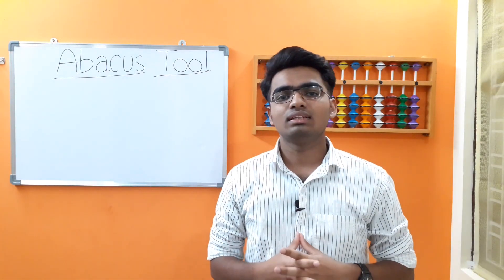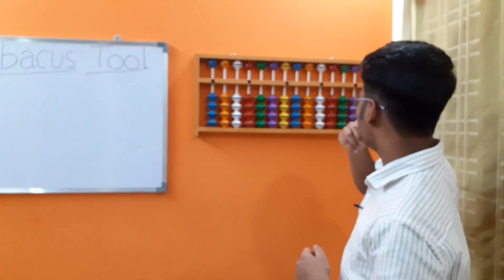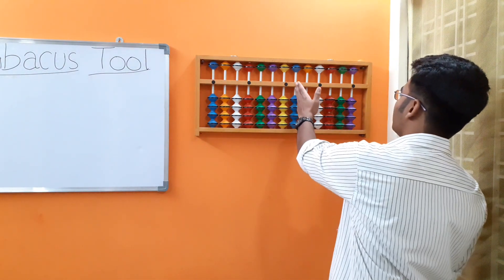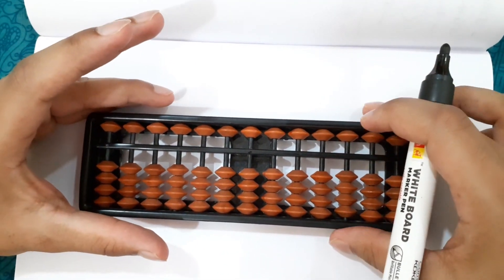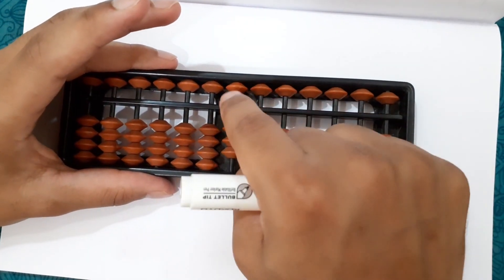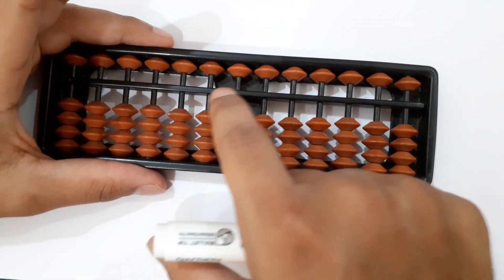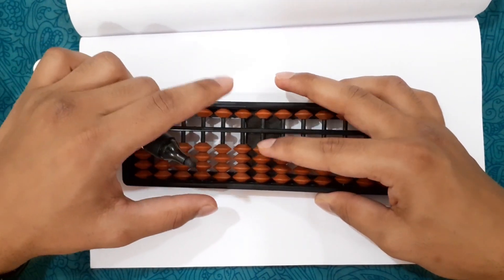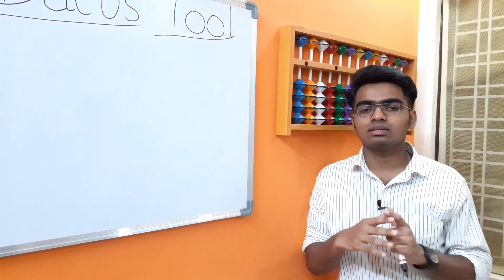Introduction to Abacus tool | Abacus Online Classes | Abacus 2.0 Video 2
Hello all!  Welcome to our new series Abacus 2.0. In this video, I am going to give an introduction to Abacus tool for both right handed and left handed. Also in this video I am going to explain you how to hold an Abacus, what are the different components of Abacus.

We wholeheartedly wish you very good luck and All The Best in your Abacus journey. If you still have any doubts, please post them in the comments section. Keep sharing your love and support.

You can watch my first video on Basics of Abacus,